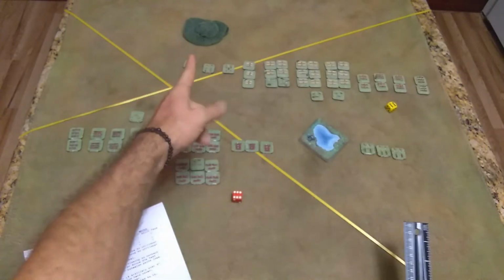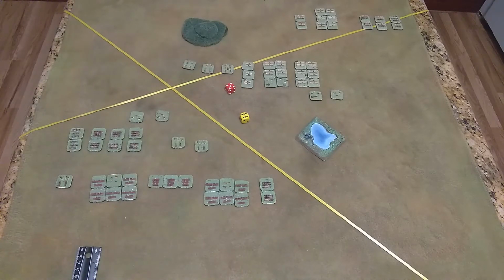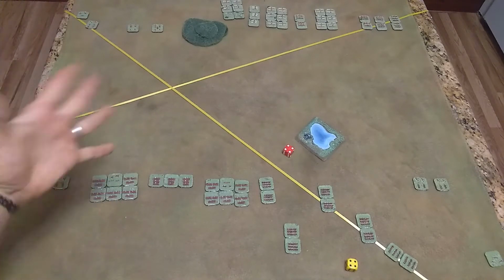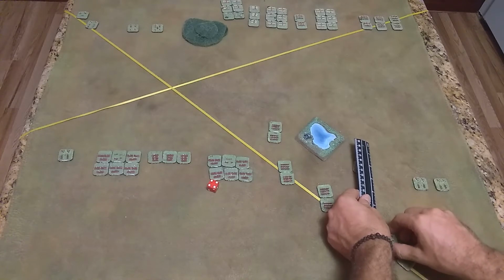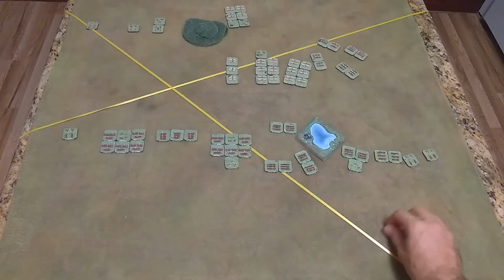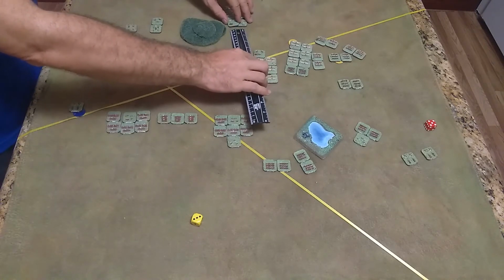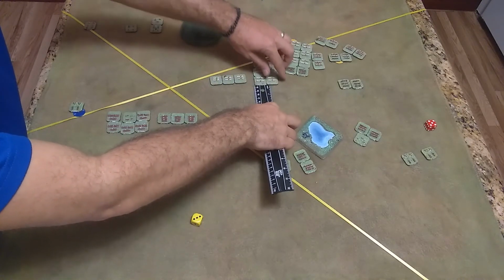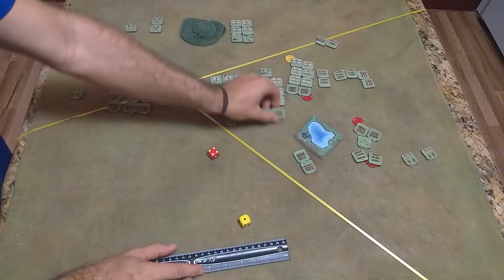[Game On!] Welcome to Marlborough Country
Watch this video and you can be an internet expert on an unsung and rather interesting little set of rules available from Irregular Miniatures called "Marlborough Country"

Available here, if you think you can do better than me*

* Spoilers: You probably can.